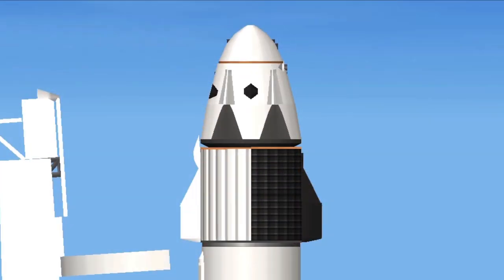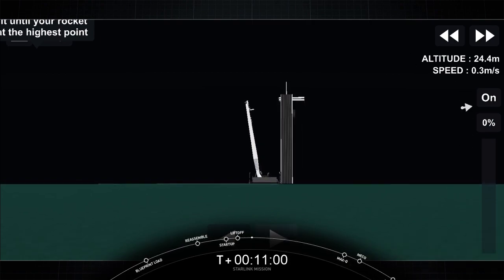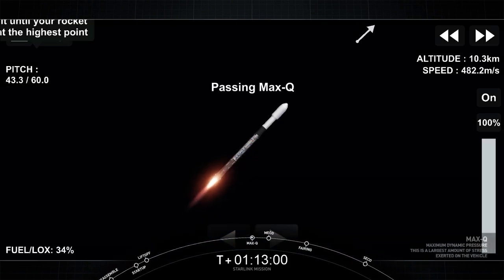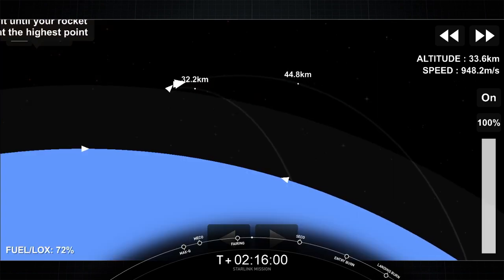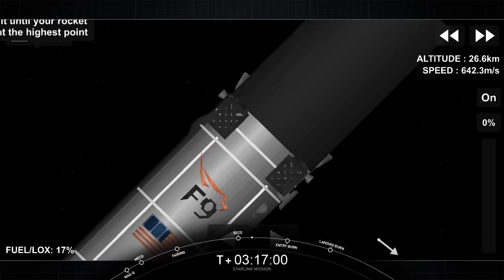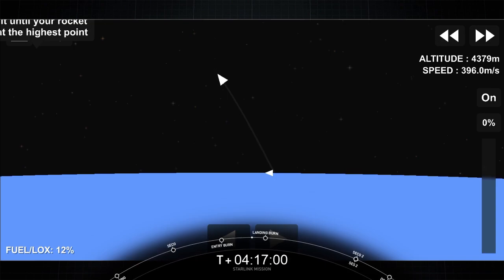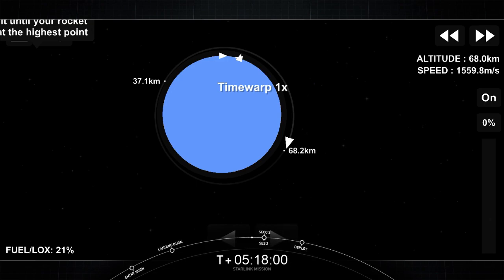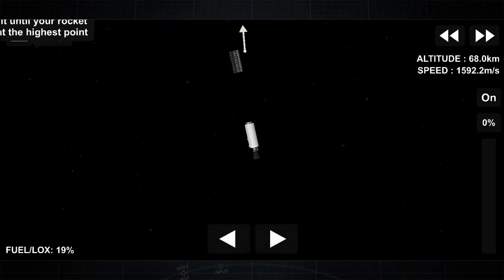Starlink-17 Mission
Details :
On Thursday, March 4 at 3:24 a.m. EST, SpaceX launched 60 Starlink satellites from Launch Complex 39A (LC-39A) at Kennedy Space Center in Florida.

Chapter :
00:00 - Startup
00:56 - Liftoff
02:08 - Max-Q
02:25 - MECO
02:58 - Fairing Jettison
04:01 - SECO-1
04:41 - Entry Burn
05:23 - Landing Burn
06:17 - SES 2 & SECO 2
07:00 - Deploy